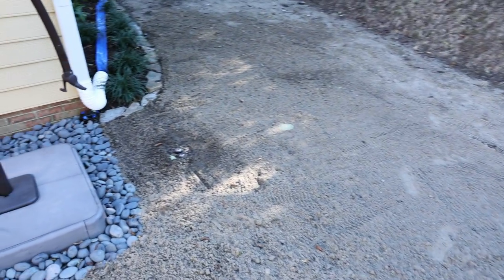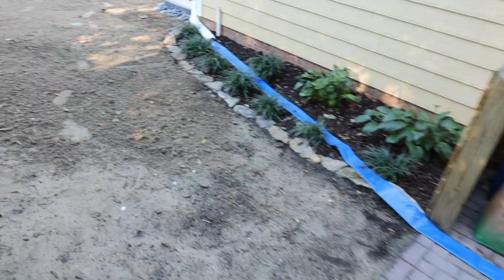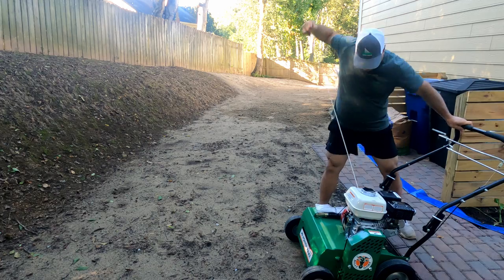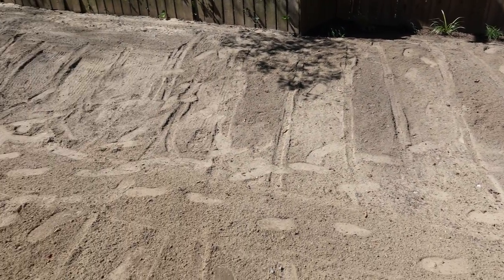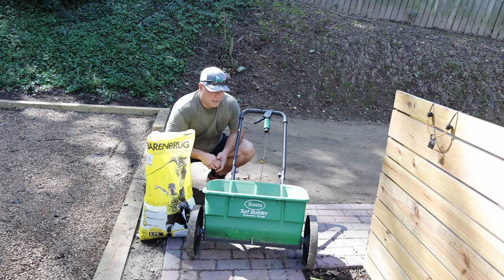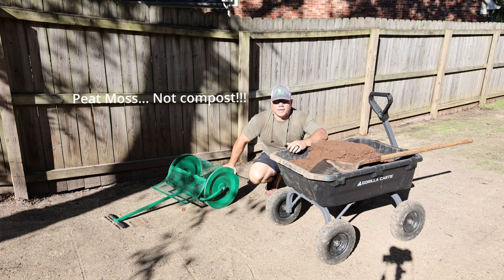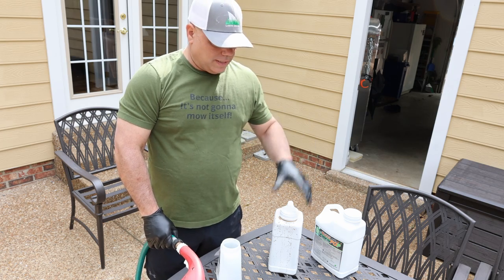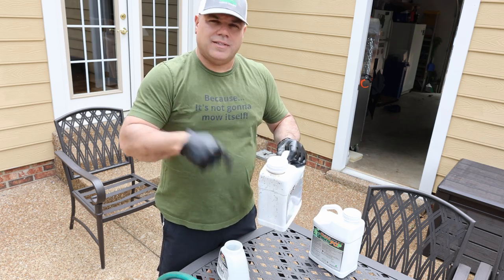New Backyard Lawn Seeding - From Bare Dirt to Green in a Few Short Days!!!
We are finally Seeding our New Backyard Lawn!!! We were able to go from the dirt we created from killing the lawn, power raking, aerating, and finally adding sand, to  germination in 5 days and a green lawn in 7 days. The grass is still developing, but the progress has FAR exceeded my expectations!

Products we used:

Barenbrug Turf Star RPR Perennial Ryegrass Grass Seed

NEW WEBSITE!!!